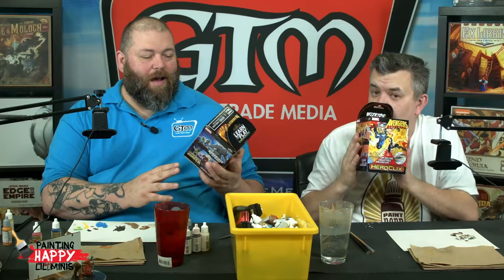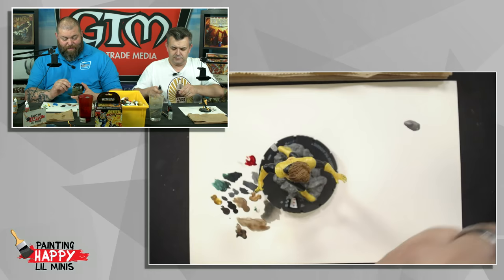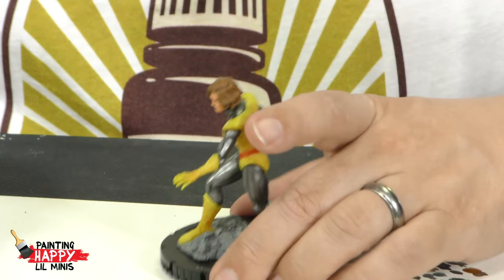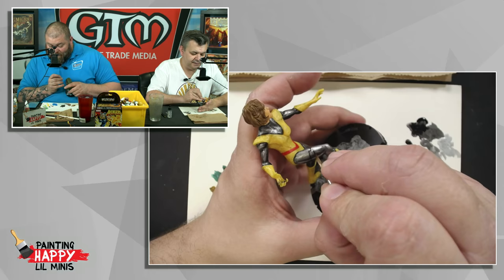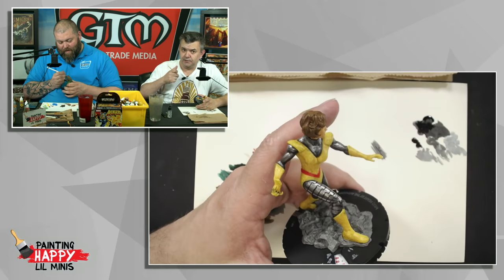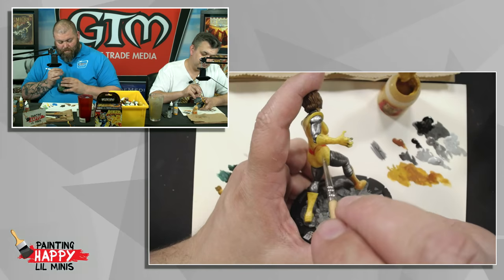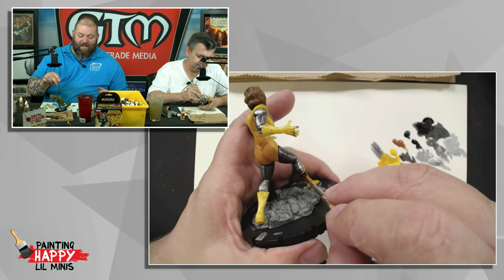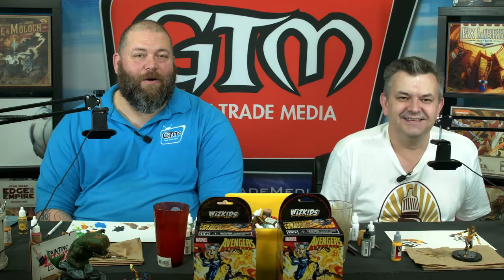Painting Happy Lil Minis: Re-Painting Avengers HeroClix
Today Rick and Dave re-paint some miniatures from a blind box of Avengers HeroClix by WizKids. Dave and Rick add some great features to these great sculpts!